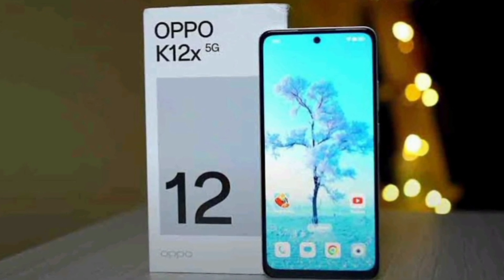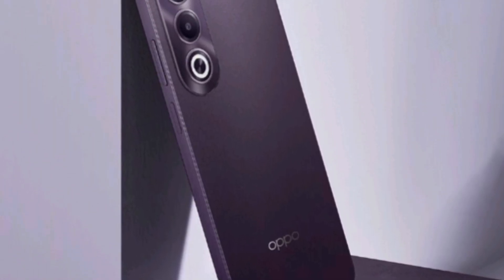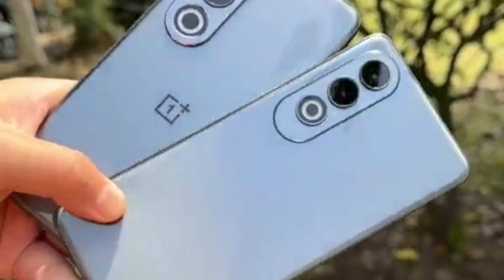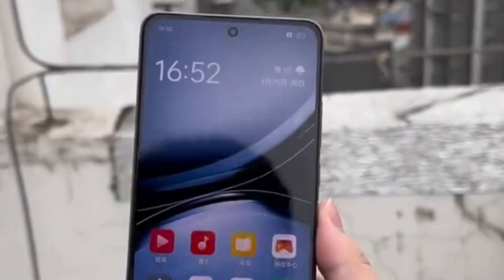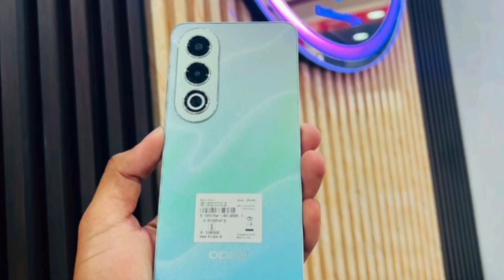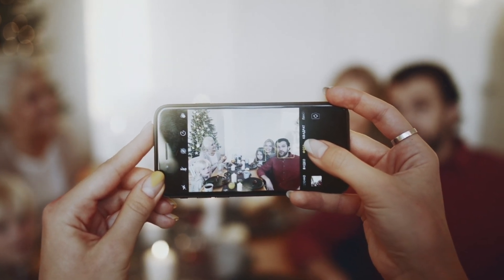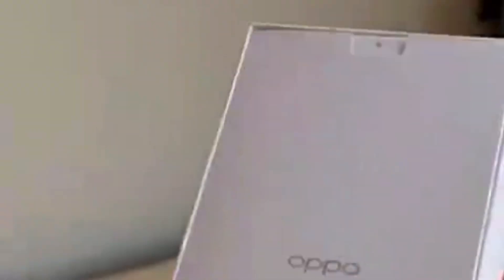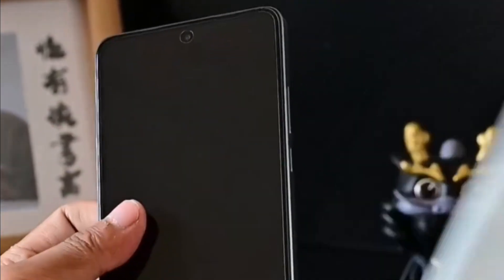OPPO k12X Price in USA | OPPO k12X English Review